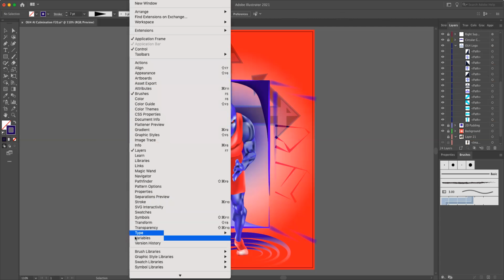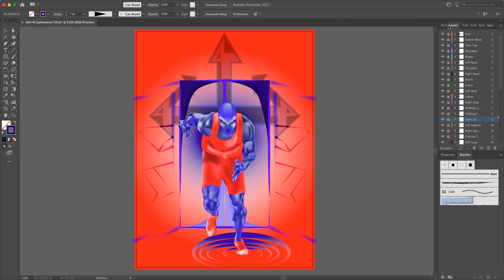Finishing AI Culmination Project